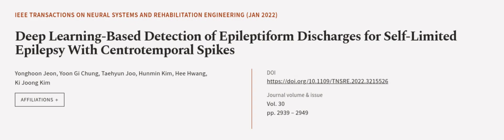Deep Learning-Based Detection of Epileptiform Discharges for Self-Limited Epilepsy Wi... | RTCL.TV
### Keywords ###

### Article Attribution ###
Title: Deep Learning-Based Detection of Epileptiform Discharges for Self-Limited Epilepsy With Centrotemporal Spikes
Authors: Yonghoon Jeon, Yoon Gi Chung, Taehyun Joo, Hunmin Kim, Hee Hwang ,and Ki Joong Kim
Publisher: IEEE
DOI: 10.1109/TNSRE.2022.3215526

### Video Timestamps ###
0:00:00 - Summary
0:01:17 - Title
0:01:24 - Outro
0:01:28 - End